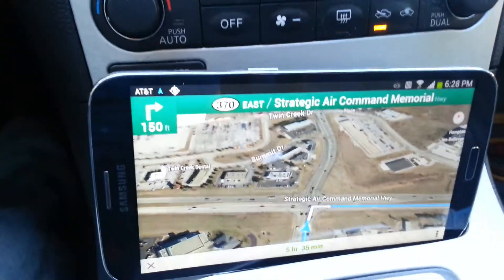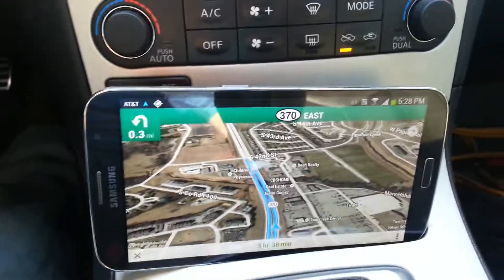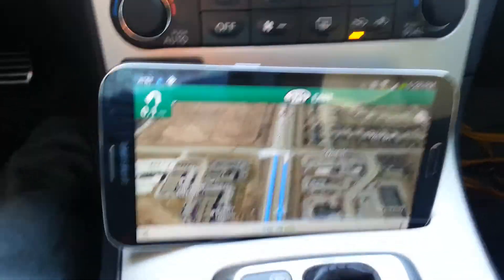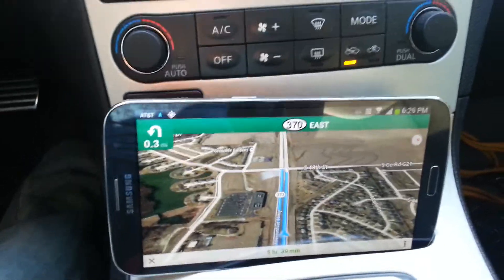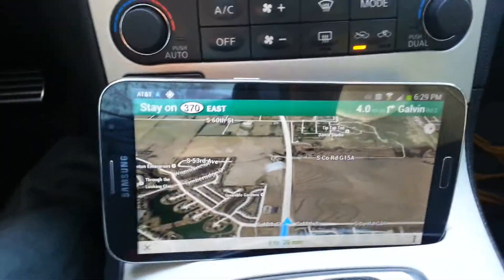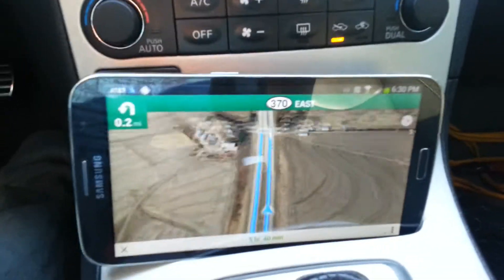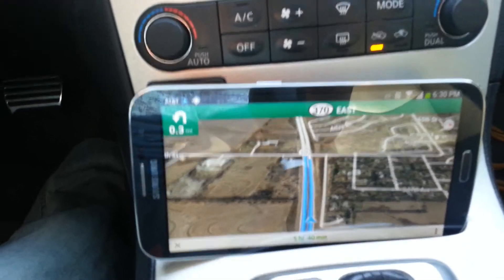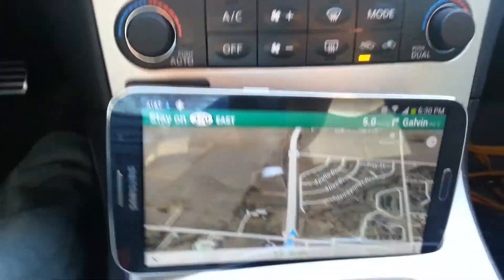Samsung Galaxy Mega navigation Google maps